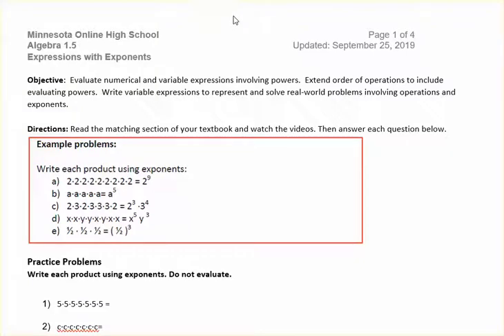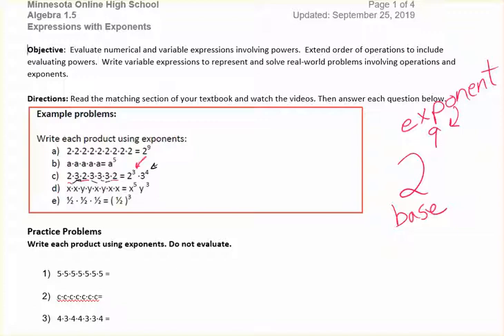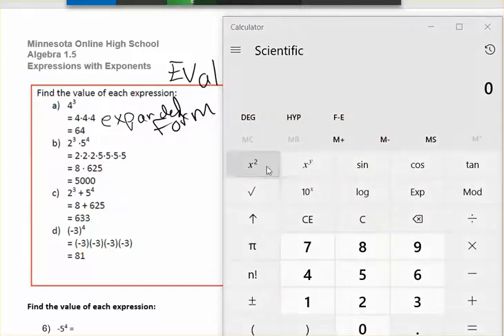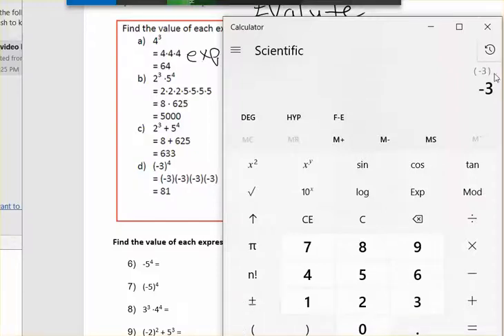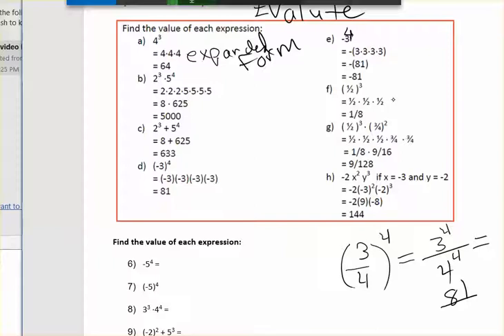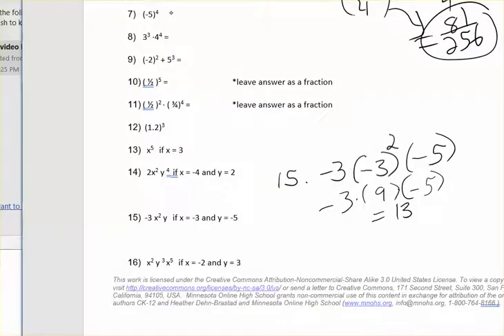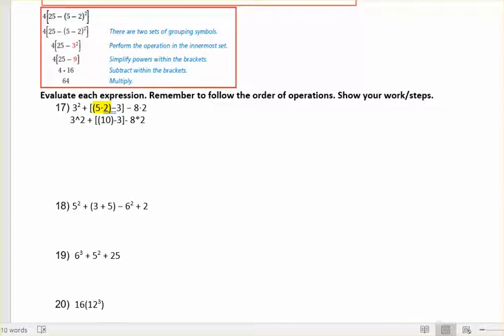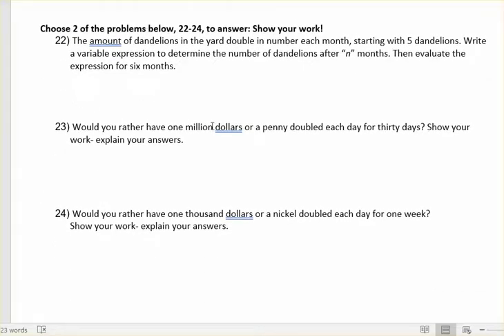Expressions with Exponents Video